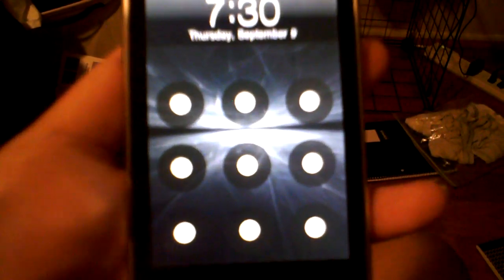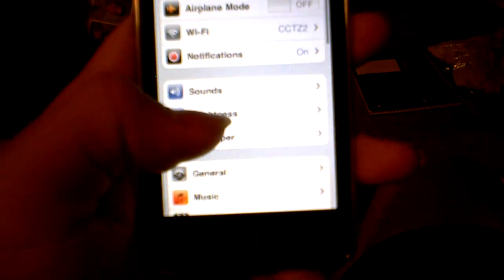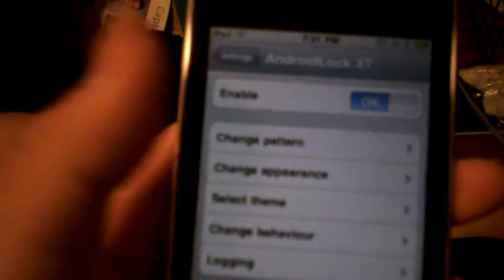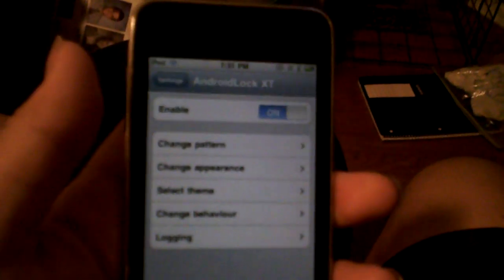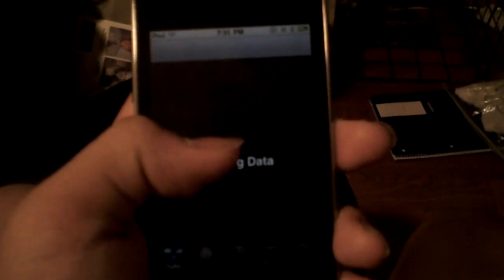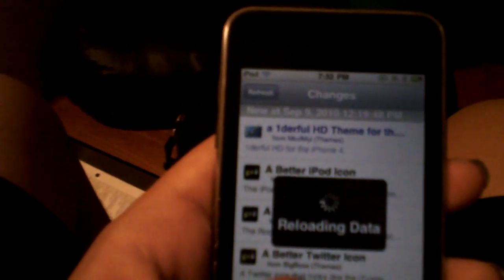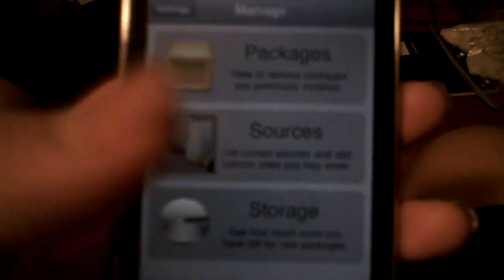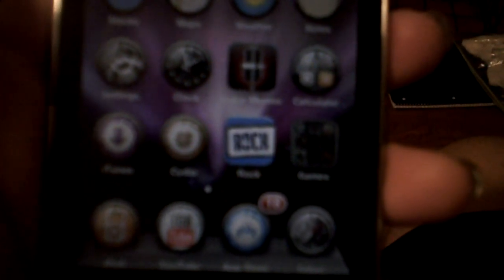How to get Android Lock XT for free works on 4.0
this is a tutorial about how to get android lock for free  works on 4.0
source